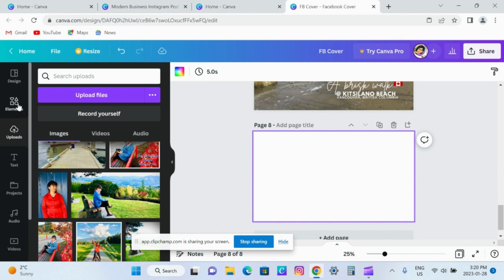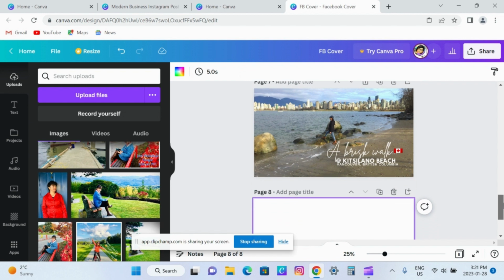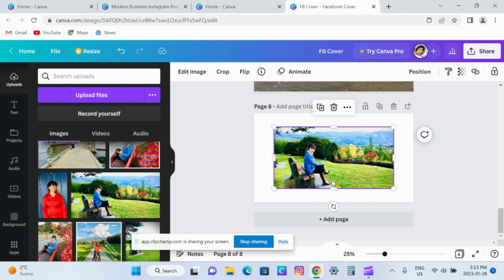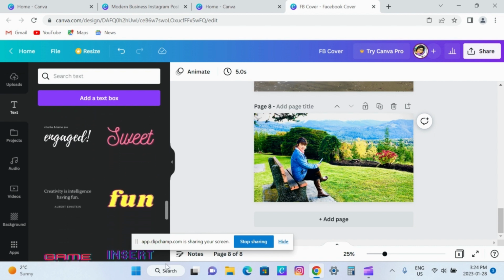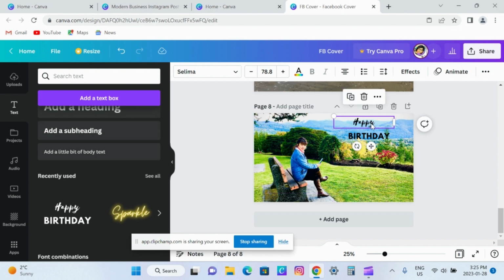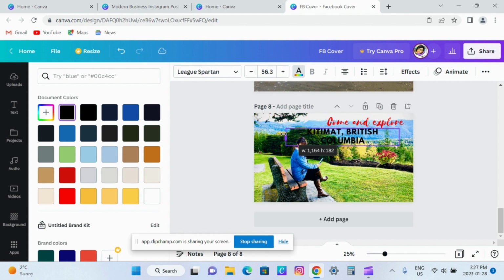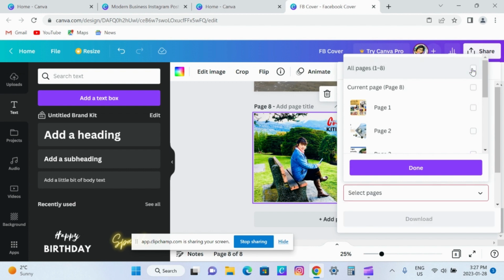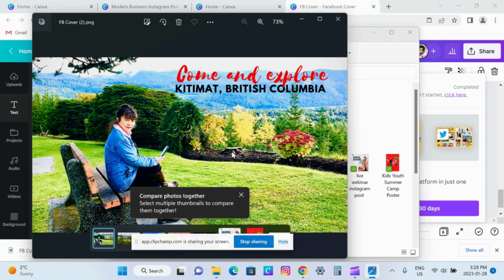PAANO GUMAWA NG FACEBOOK COVER GAMIT NG CANVA | Lesson 1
Para po ito sa mga beginners na gustong matuto kung papaano mag-create ng magandang Facebook Cover or kung anong disenyo na puede nilang ipost sa kanilang mga social media platforms. Salamat po sa pag-suporta at sana po meron kayong mapupulot na idea dito sa aking pilot episode of Tutorial with Mhel. Mabuhay po kayong lahat and Godbless po.

Software used:
Clipchamp Video Editor by Microsoft 365 Free Edition
Canva Free Edition
Iphone14 Photo/Copy Feature